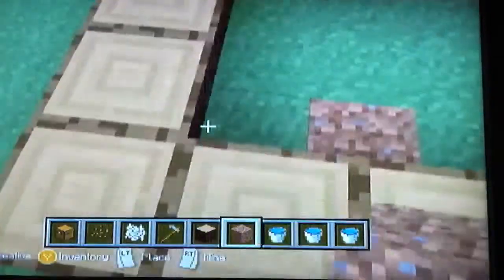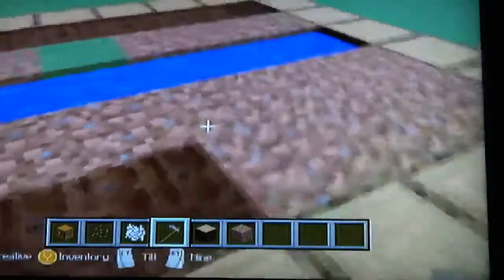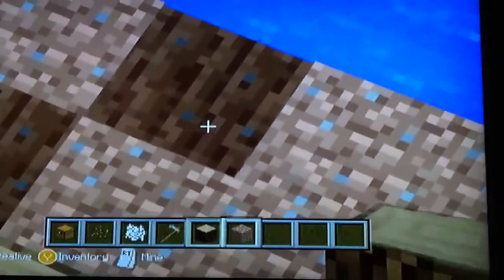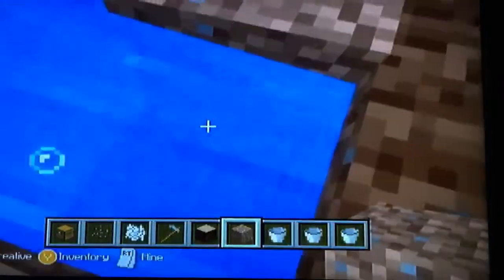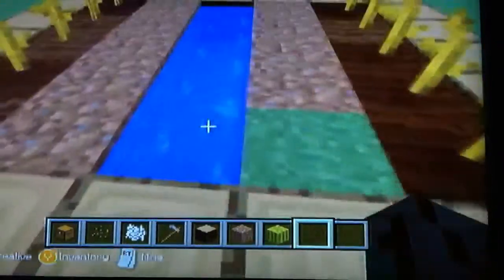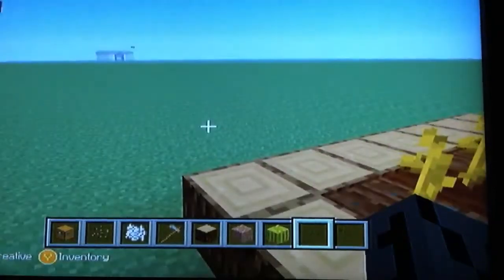Minecraft infinity melon farm